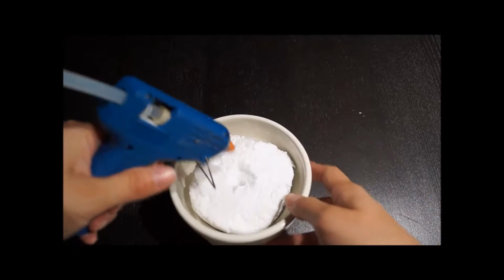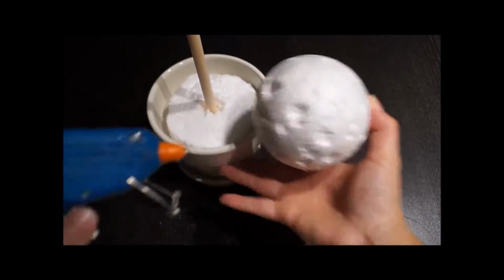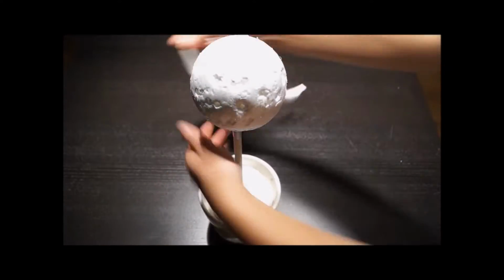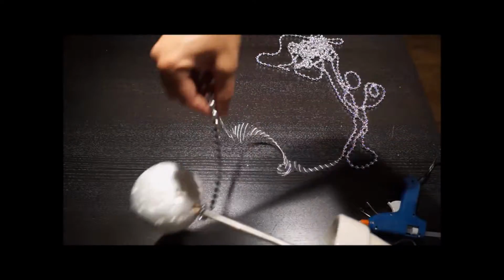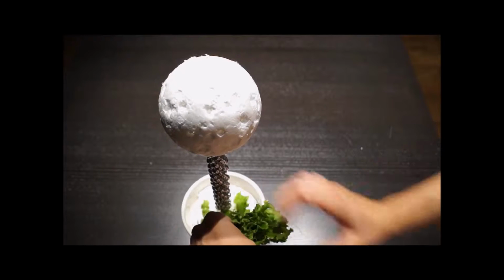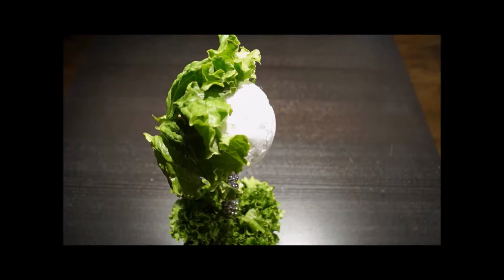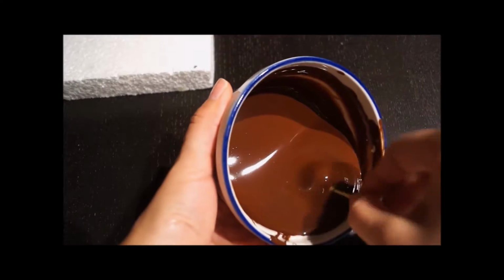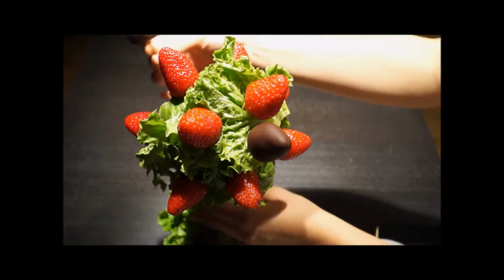DIY wedding decorations | How to make an edible strawberry topiary | Sugarella Sweets party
In this DIY wedding decoration tutorial, I will show you how to make an edible strawberry centerpiece called topiary.

THE THINGS YOU WILL NEED:
Silk ribbon
Hot glue gun
Styrofoam ball 6’’=